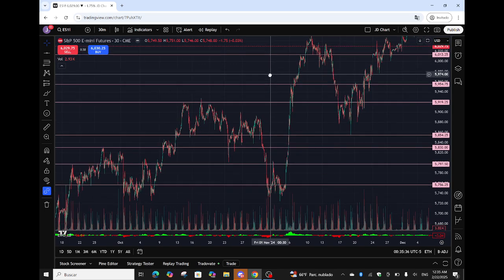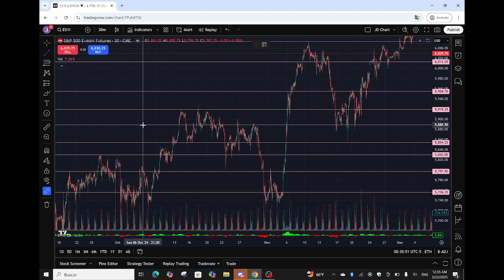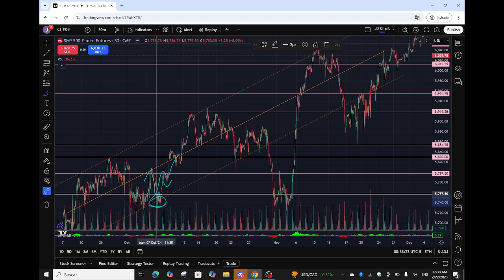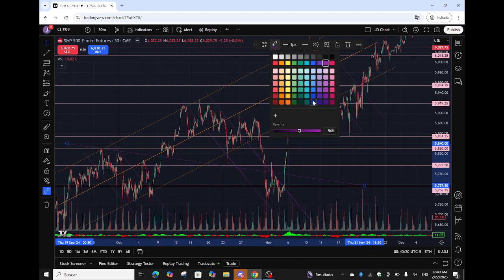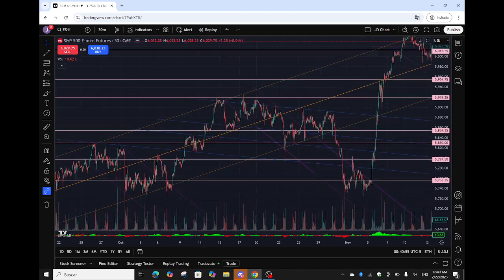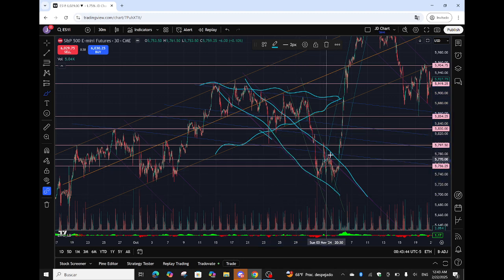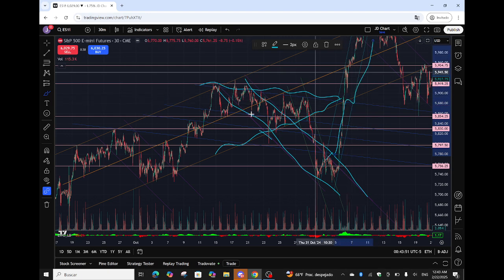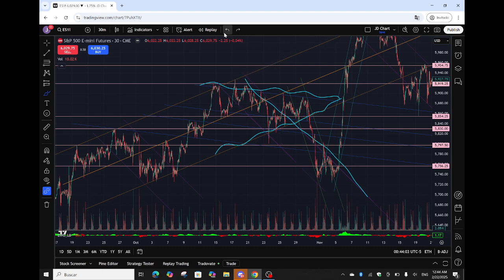HOW TO CATCH A TREND - 30 Minute Chart IDENTIFYING ALGOS & Structure - SPY/SPX Options / Day Trading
In this video I show you how you can identify levels and structure on the 30 minute chart. The 30 min chart is the larger timeframe AFTER THE DAILY you need to look out for to establish the TREND. The trend is what will make you money when you are able to break down an entry on the smaller timeframe.
The algos all work the same and its important for you to recognize and master the ANGLES your lines sit. ONCE YOU SEE THE LINES YOU WONT BE ABLE TO FORGET.

As far as the algos i would like to keep them all consistent in color in order to easily identify and familarize you guys with algos. The "control bullish algos" are control selling algo (magenta) and support algo (blue). Along with the buying algo orange will give you precise entries with firm stops and possible targets. For example buy off bottom of orange and take it to the top of orange with teal precision algo.

With staying consistent in this edge you will be able to develop TO THE PENNY TRADING INSTINCTS. You will truly discover how price moves, how they maniupulate and trap liquidity, how people set up targets, how they grab stops.

A like is greatly appreciated to potentially spread and help many people to belive in themselves and grind for the opportunities we have everyday.

Please note i am not a finanical advisor, these YouTube videos are soley made for research and entertainment purposes to document my trading journey over a lifetime.

If you would like to learn more about what I do please check out my mentor Eric @SPYDayTrading   he is the best at what he does, and I am blessed to have such an amazing mentor, teacher, and motivator in this journey.

3 Videos I Recommend you watch:
1.    • LEARN TO FIND $10,000 PROFIT IN ONE C...

2.    • BIGGEST Day Trading SECRET NO ONE Wil...

3.    • THE ORANGE ZONES ARE THE BIG MOVES (1...

TRADING IS THE MOST DIFFICULT SKILL IN THE WORLD TO LEARN. IT IS NOT FOR EVERYONE. I CAN NOT GAURENTEE WINS OR LOSSES ON ANY INVESTMENTS AND THIS IS SOLEY FOR DOCUMENTATIONAL AND EDUCATIONAL PURPOSES ONLY!!!